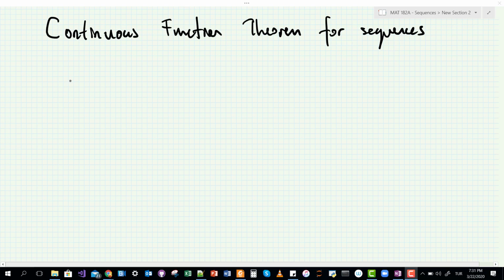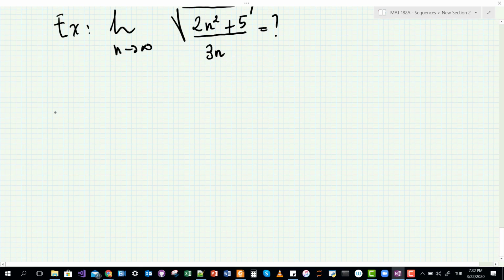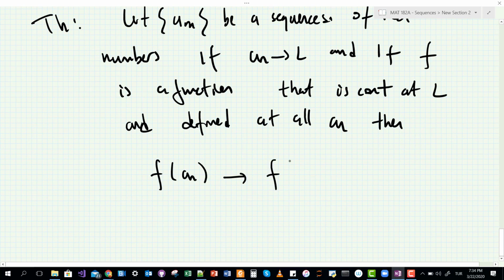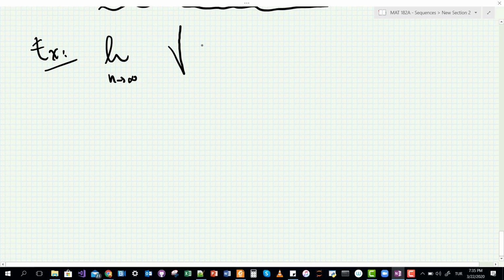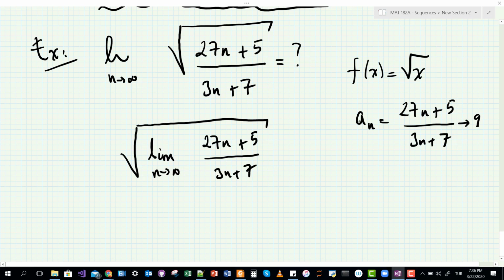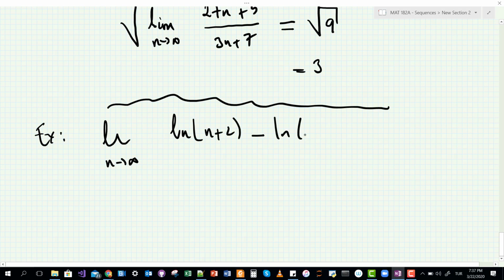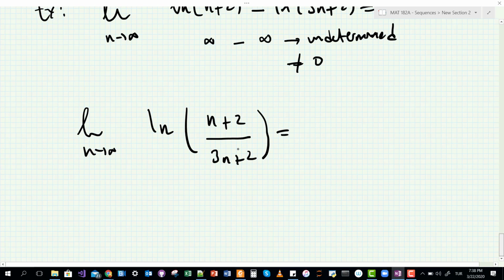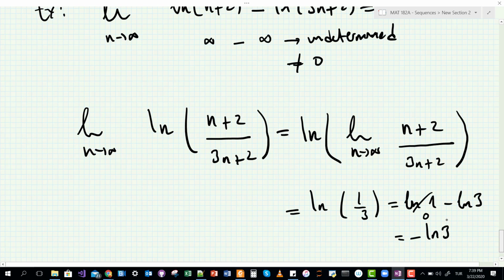MAT 182A -Week 10 - Lec 1.4 Sequences 4